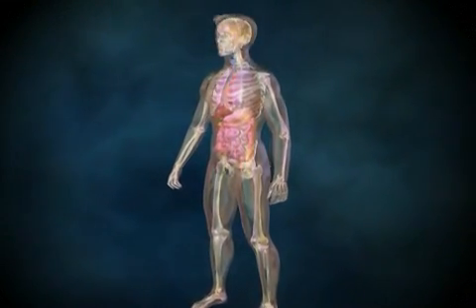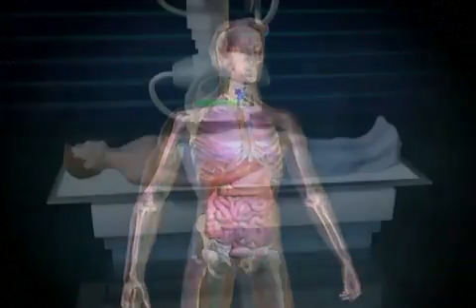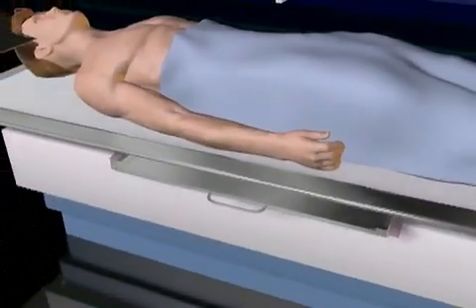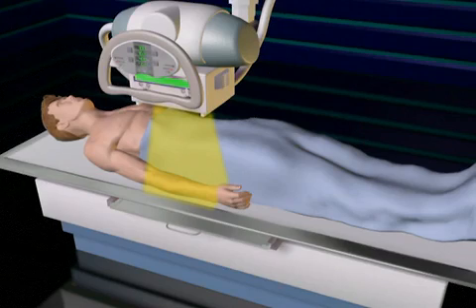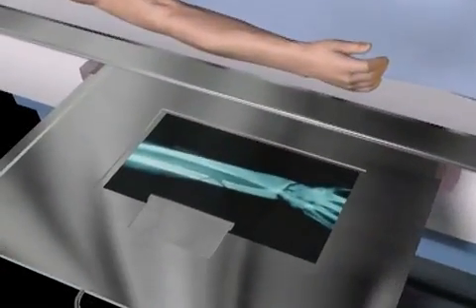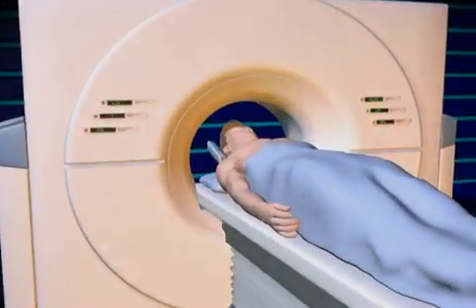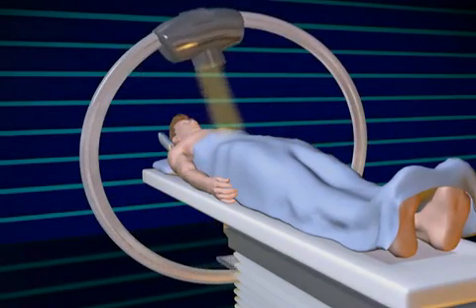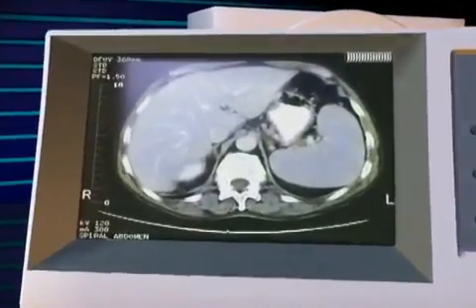What Is a CAT Scan ??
Short description of CAT scan